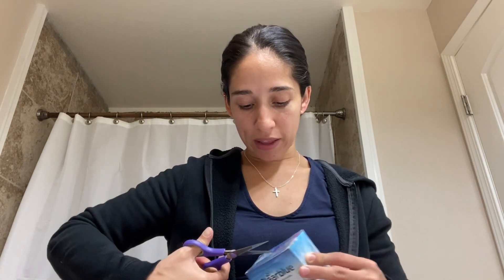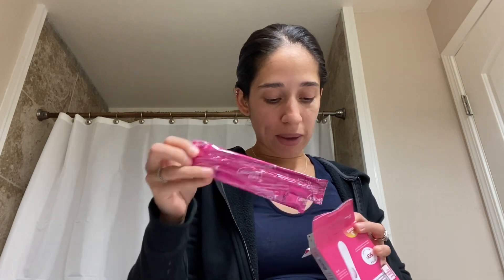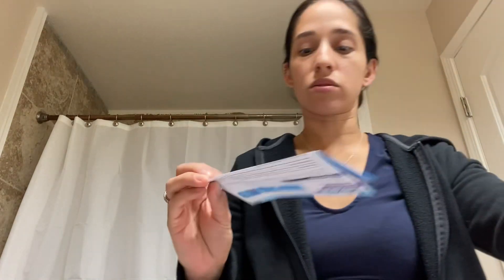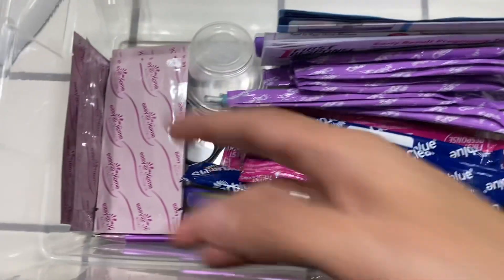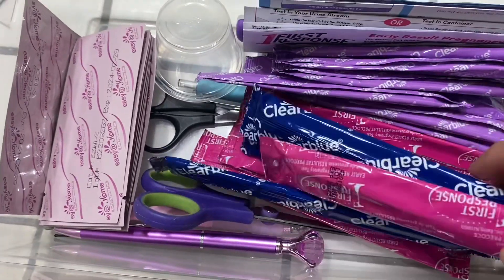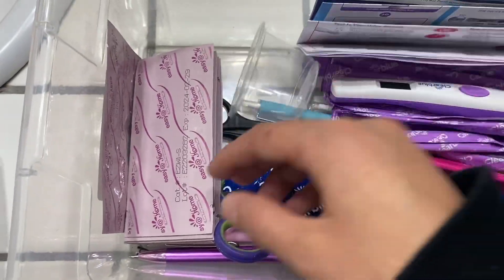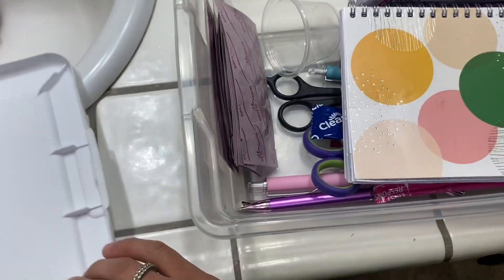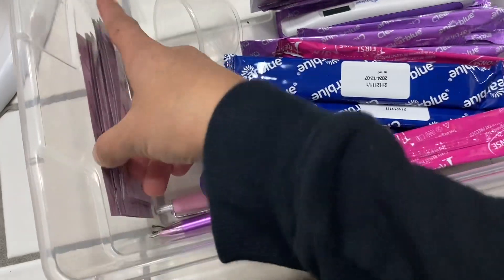RESTOCKING ALL MY TEST!! | testing for ovulation soon.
Another cycle is here and getting ready to start tracking for ovulation, a little eager to go ahead and start. Thank you so much all of you for all the love and support!! It's very appreciated.

Ovulation Test Strips